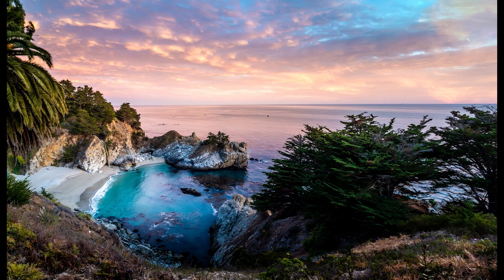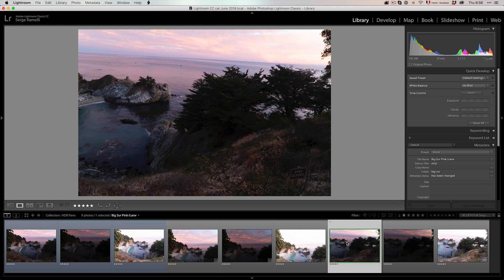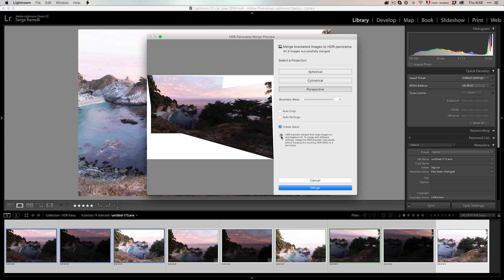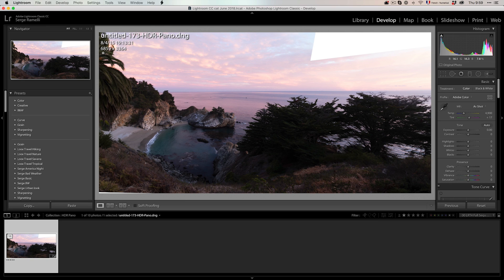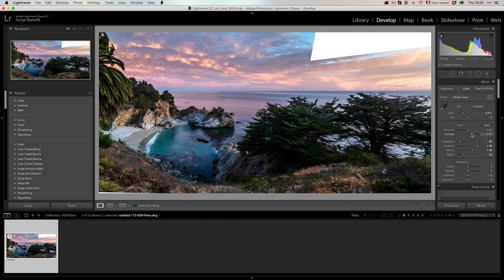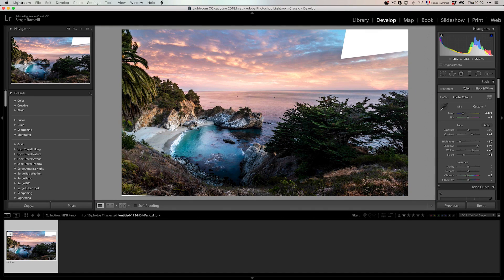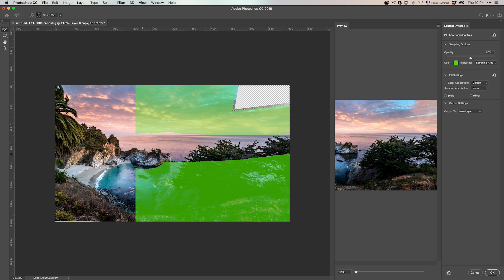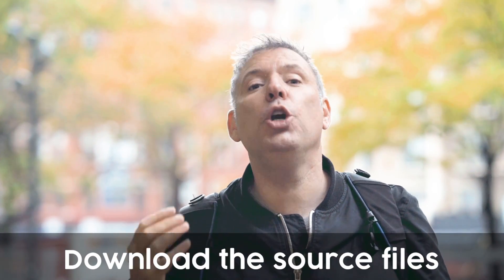How to do an HDR Panorama in Lightroom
Lightroom just came out with a new feature which I find awesome to make natural panoramas, very easy to use!

Learn how to do HDR panoramas in Lightroom in a few minutes!